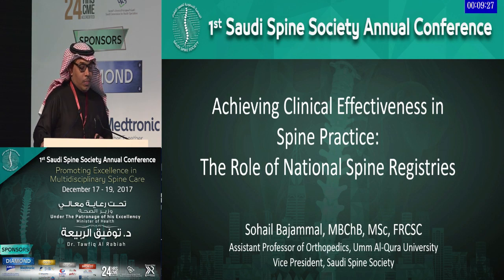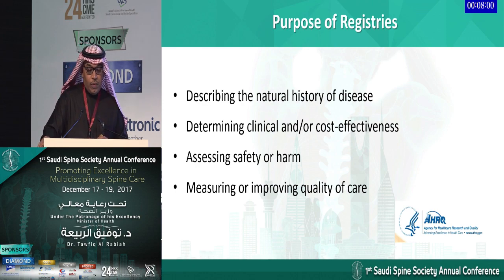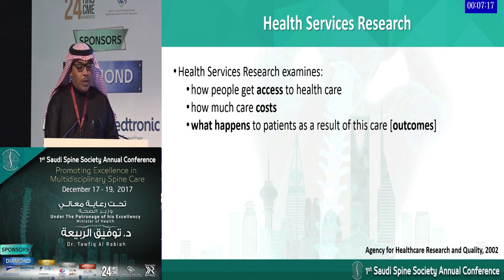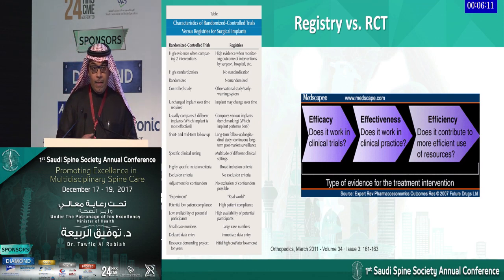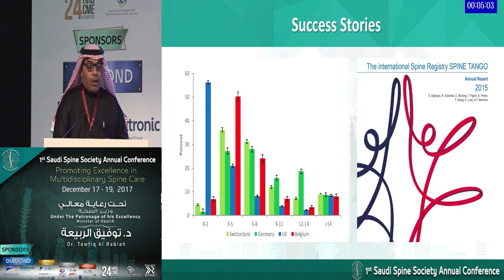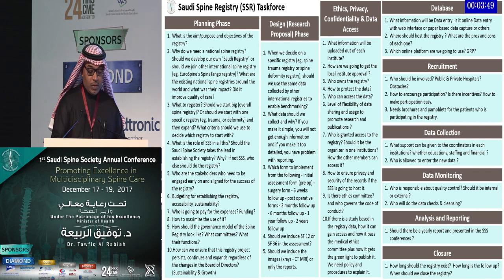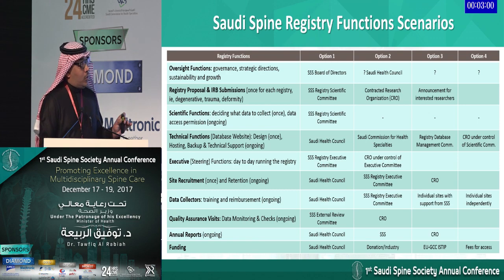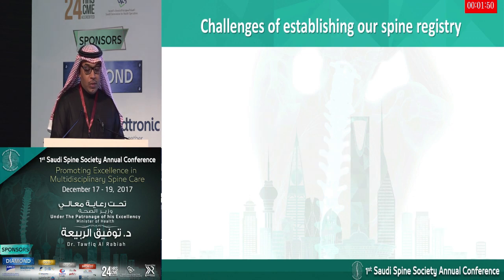Achieving Clinical Effectiveness in Spine Practice: National Registries by Dr Sohail Bajammal